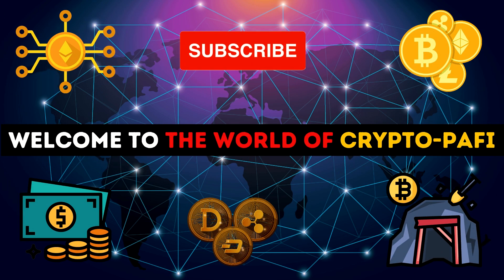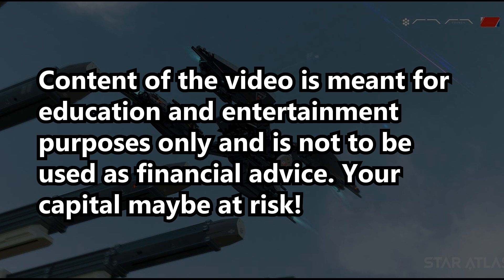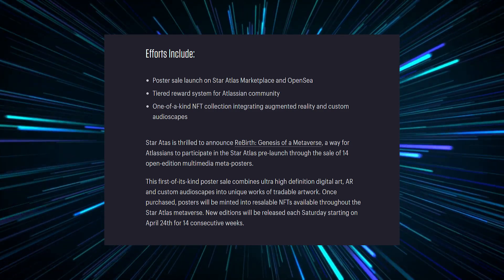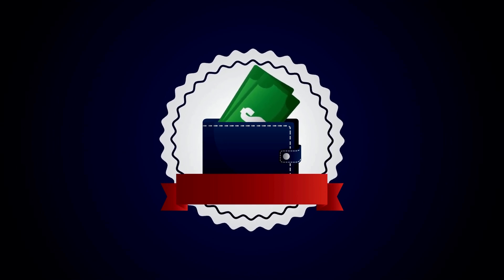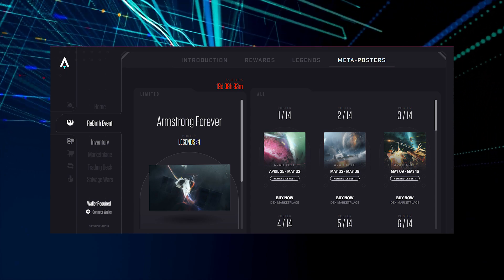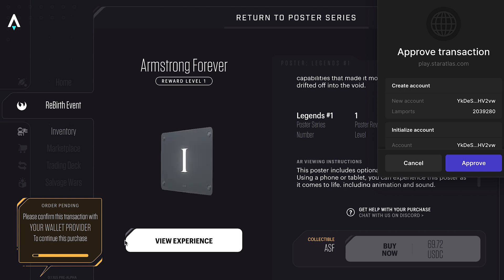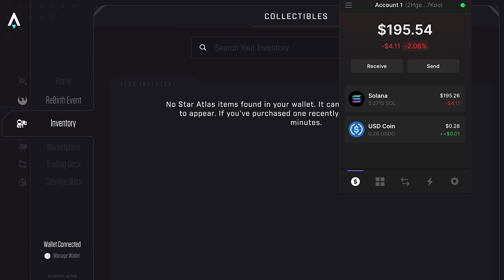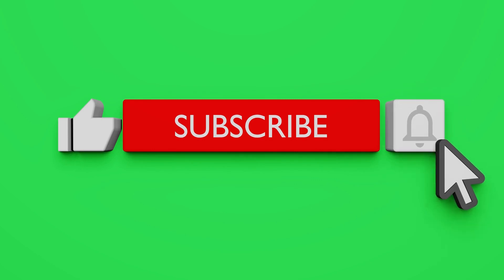How To Buy 14 Rebirth Meta-posters On Star Atlas | Star Atlas Metaposters Explained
If you have been following our series of videos on Star Atlas, then you definitely know that it is a project that is upgrading the online gaming experience. In particular, the outstanding aspect of their game economics is the ability to cash out on earnings made from playing the online game. Star Atlas also provides an NFT marketplace for the direct peer-to-peer exchange of assets, an on-chain governance model as well as Play-for-Keys gameplay. If you missed the intro video on Star Atlas, then please follow this link to understand the basics of the project. In this video, we look at the step-by-step process of buying the meta-posters. Here, we guide you on the journey to access all these gems and hence participate in the prelaunch of Star Atlas. Be sure to watch this until the very end, especially if you wish to understand all the details relating to the ReBirth metal posters and the step-by-step process of making the purchase!